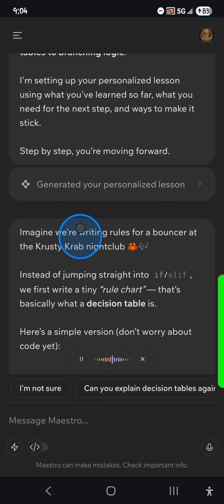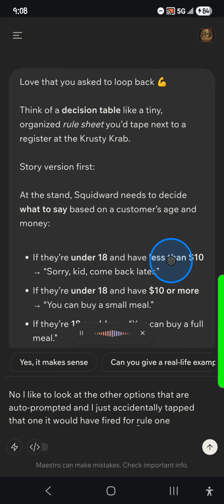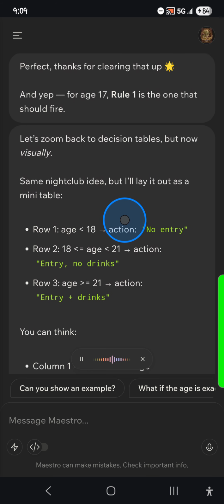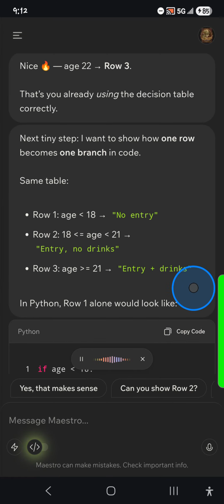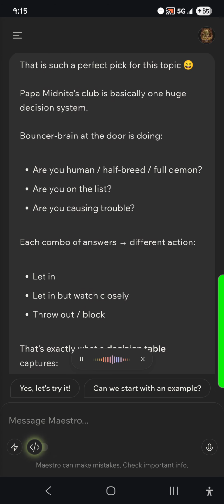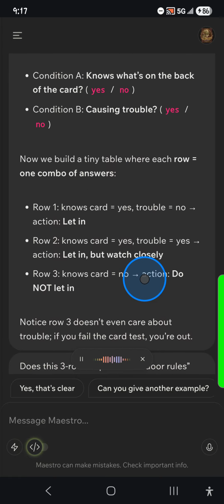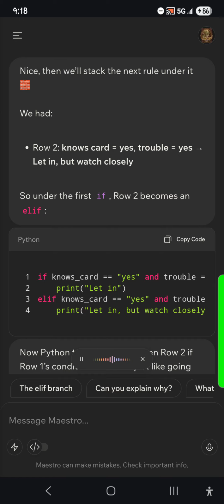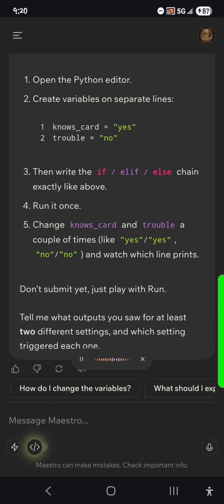@Babegurl2110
I actually only decided to screen record this lesson for fun to see if it would actually record her voice when I screen record only media and it did and turned out to be therapeutic🤷‍♀️